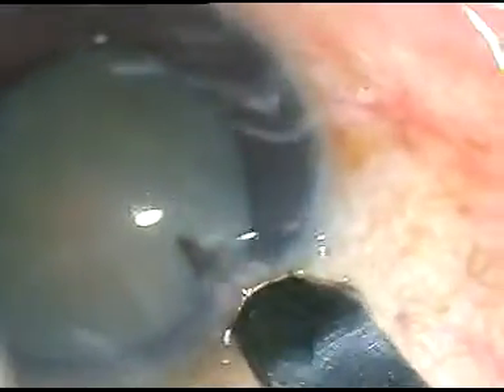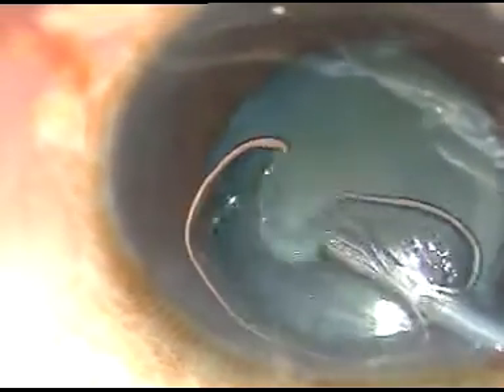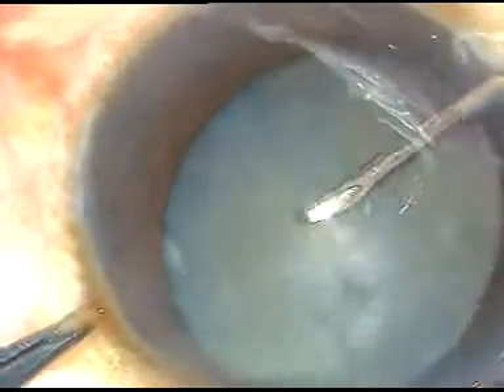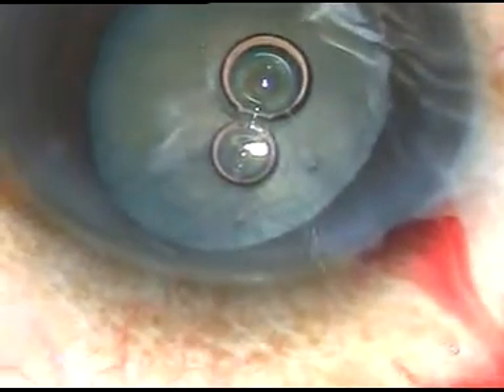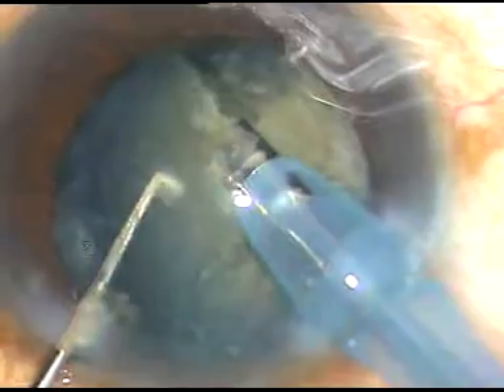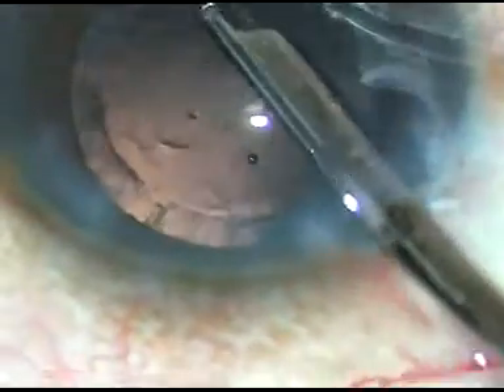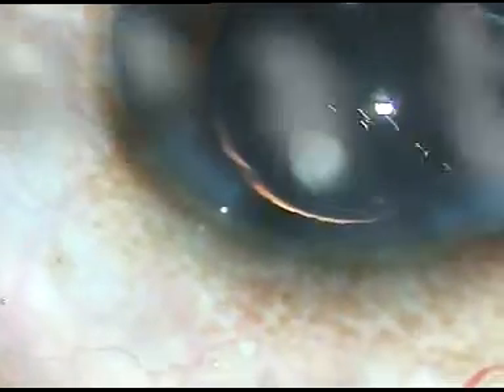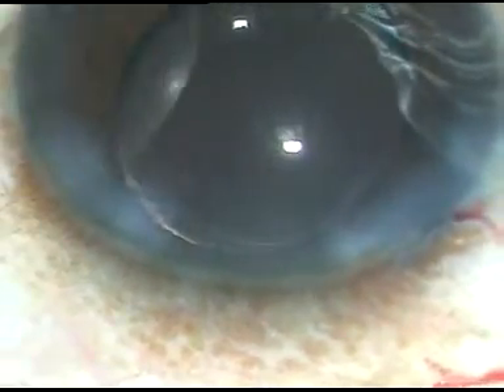Phaco of a Non-intumescent white Cataract - Pradip Mohanta, Ranaghat, India